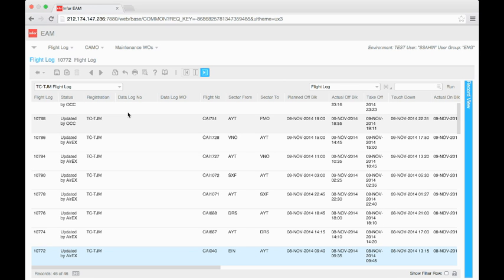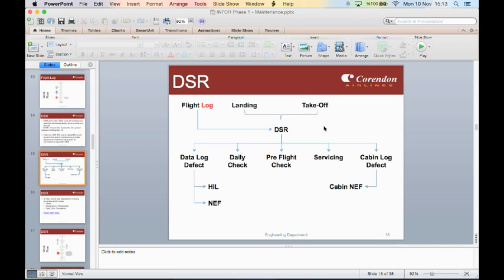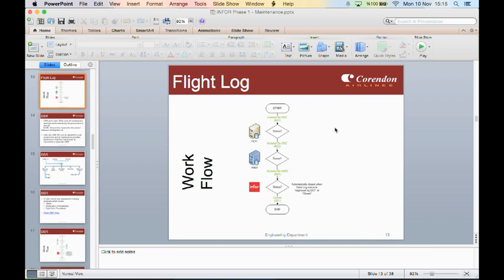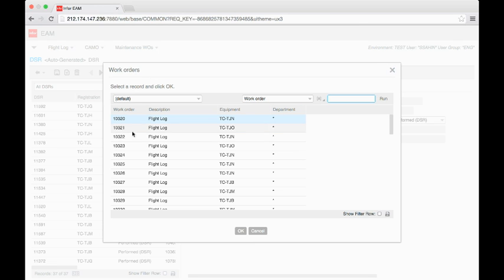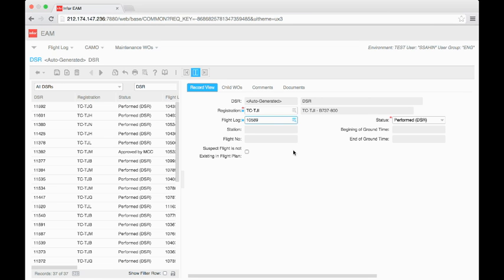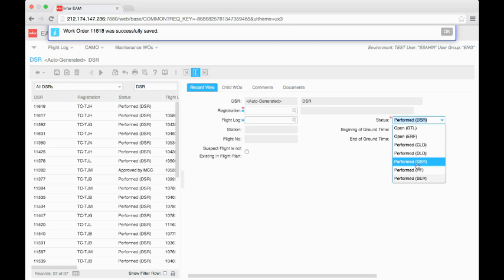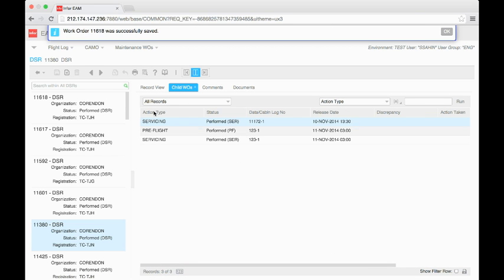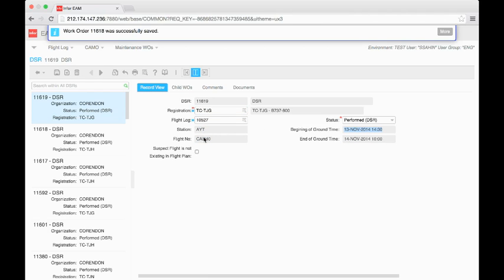3 DSR Data Entry